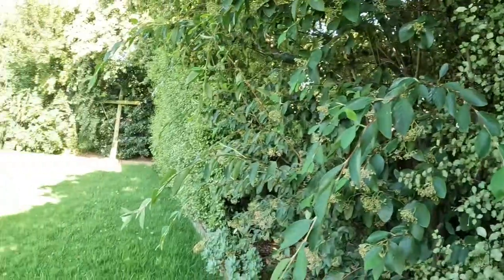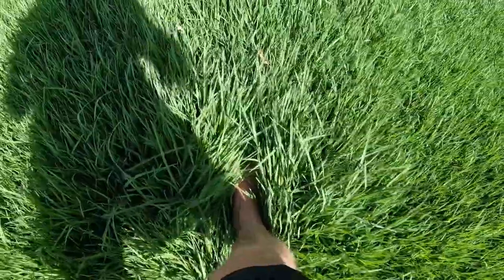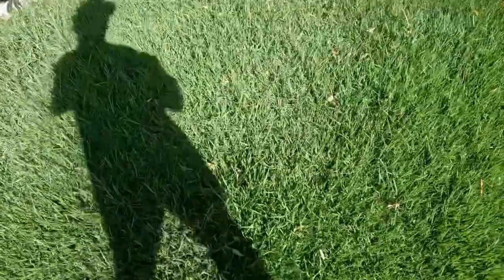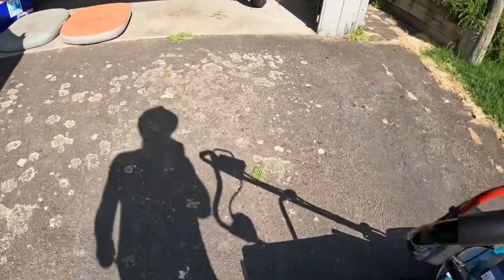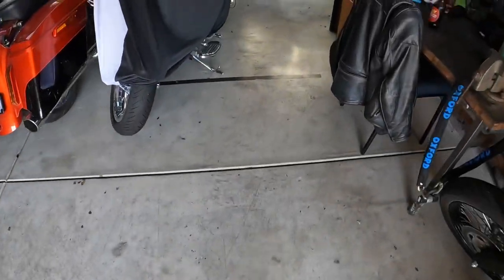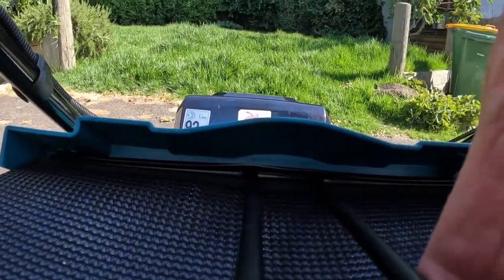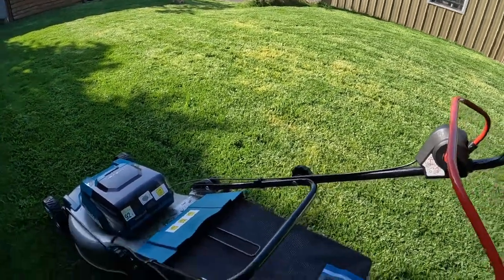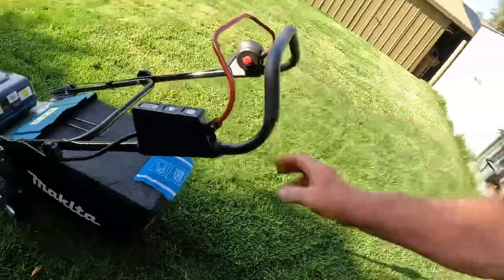Makita lawnmower review on long grass.